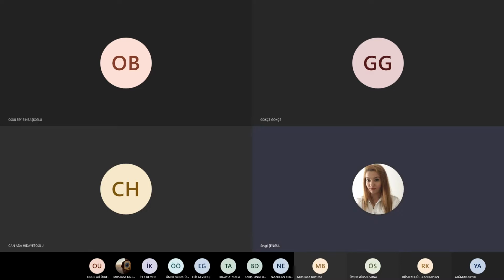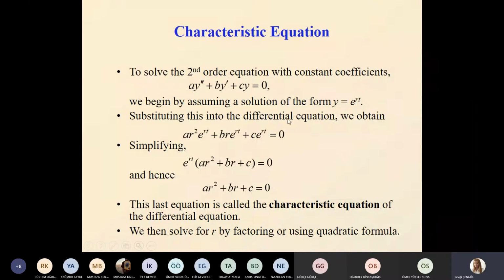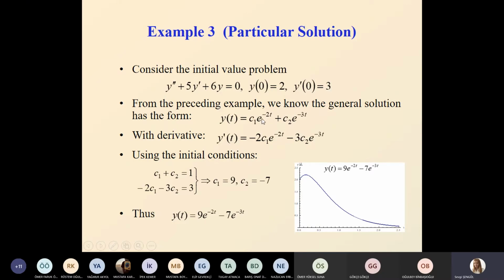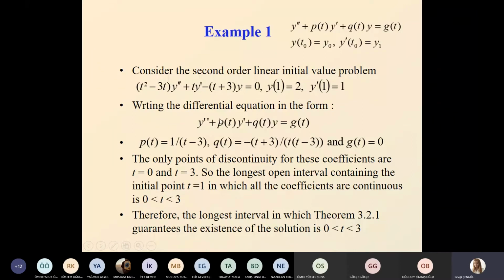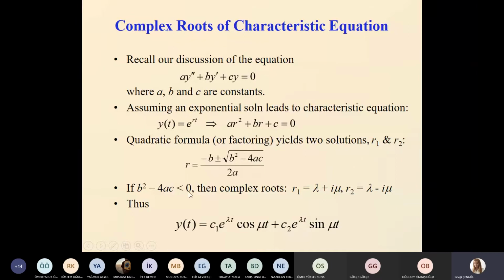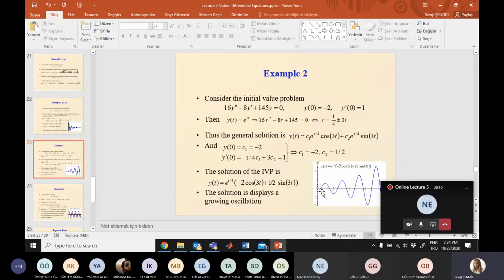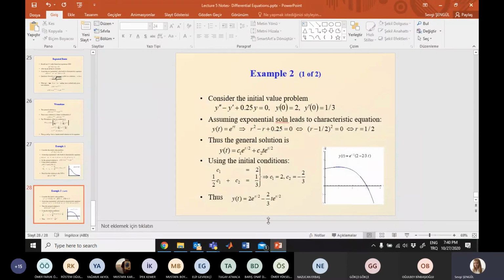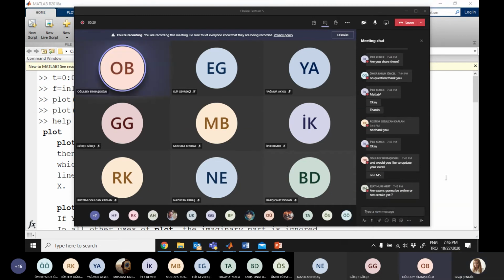MATH 202 F21 Online Lecture 5